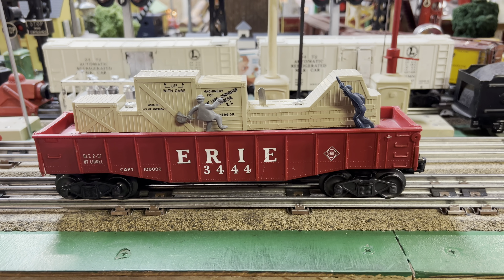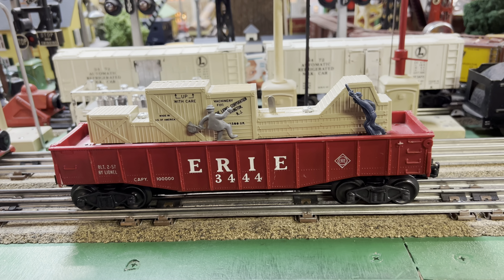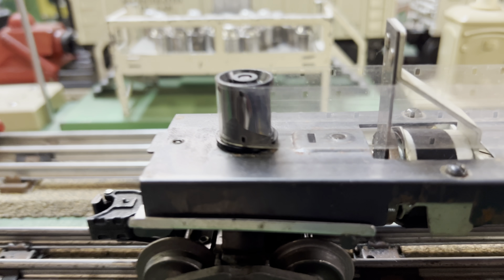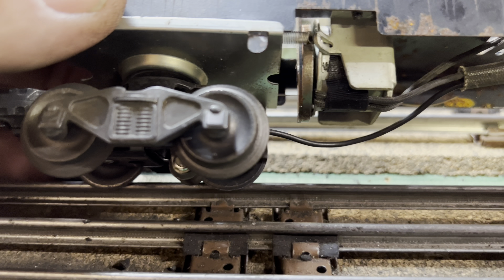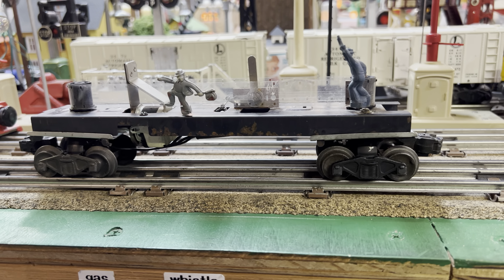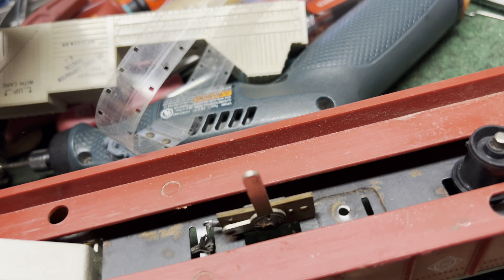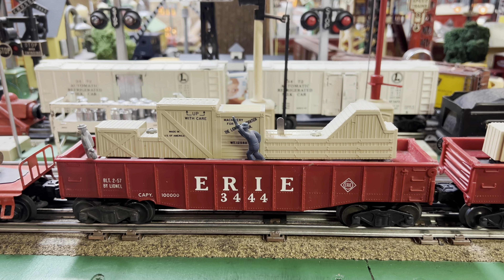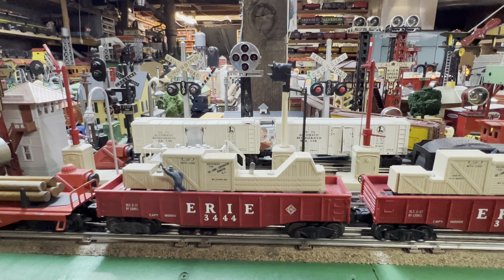Postwar Lionel 3444 Animated Gondola 1957-59 Cop & Hobo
Since I had one apart, I thought it would be interesting to see the internal mechanics of the 3444 animated gondola. It runs on a vibrator motor which turns a band of 16 mm film. The cop chases the hobo around the crates when there is power to the track and the switch is turned on.